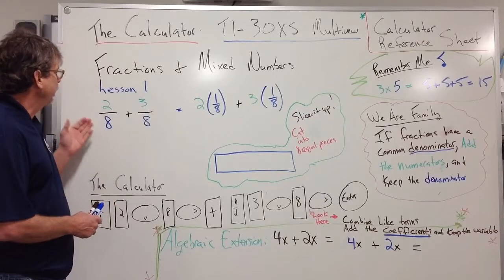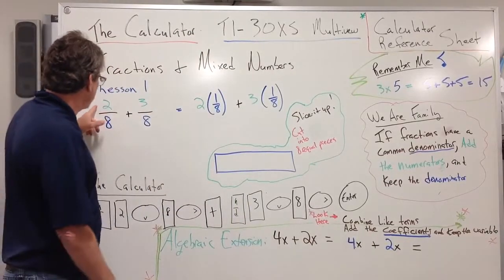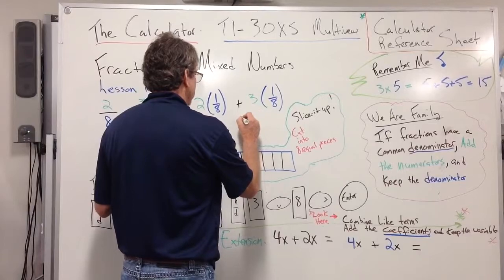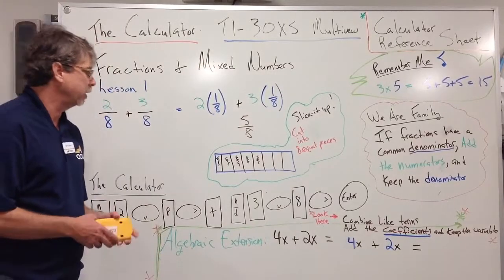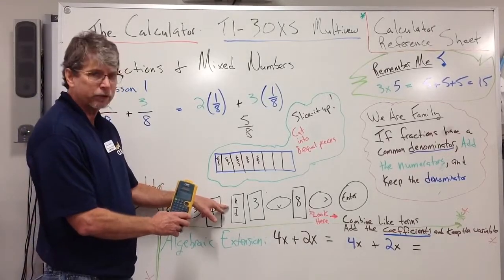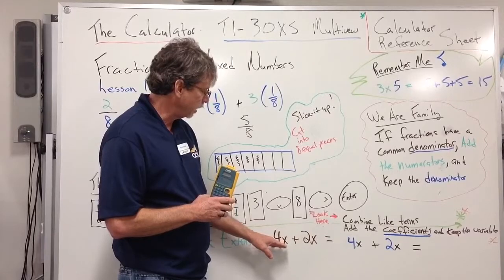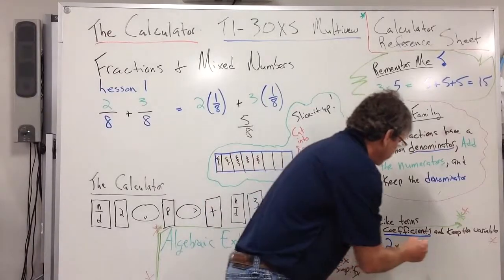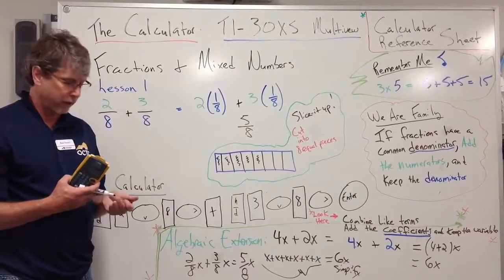The GED Calculator: Fractions and Mixed Numbers Lesson 1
The lesson focuses on adding fractions with a common denominator and an algebraic extension on combining like terms.